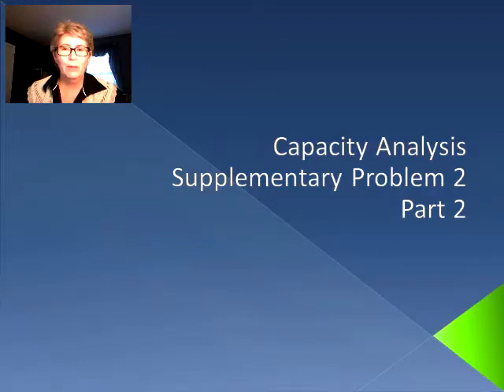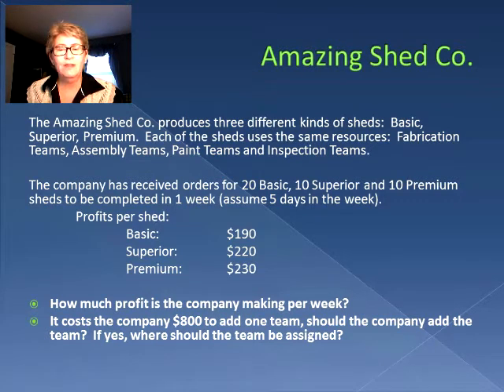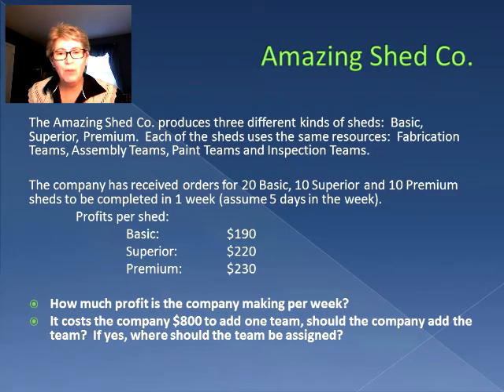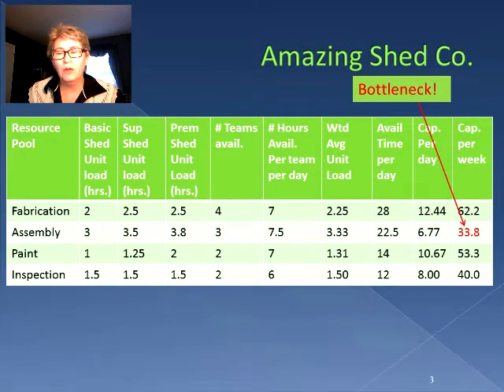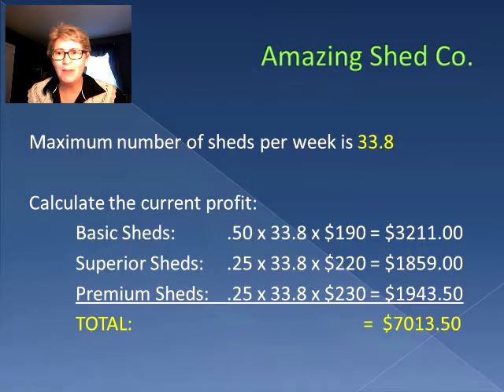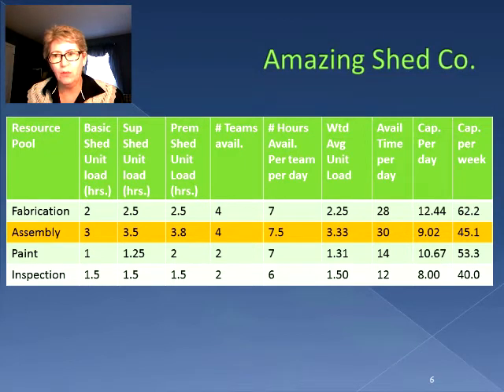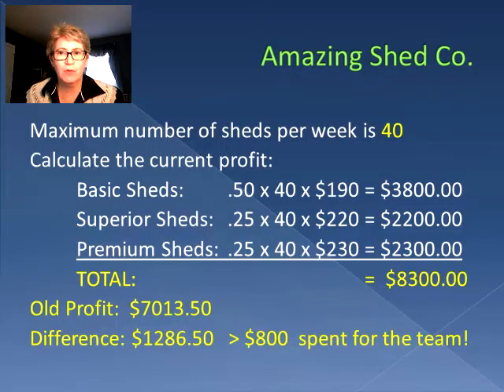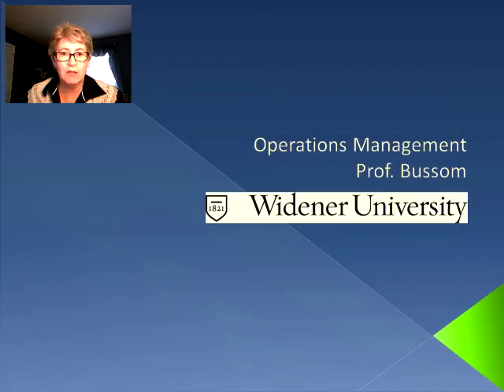Capacity Analysis Additional Problem 2 (Part 2) (Supplemental Video 4)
This continues the complex problem of the Amazing Shed company.  In this section covers the current profitability of the company.